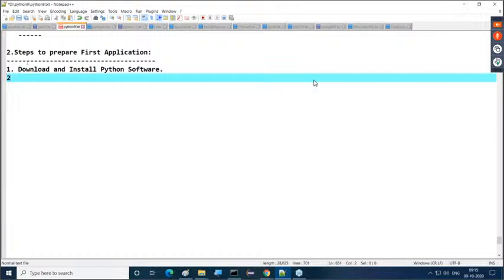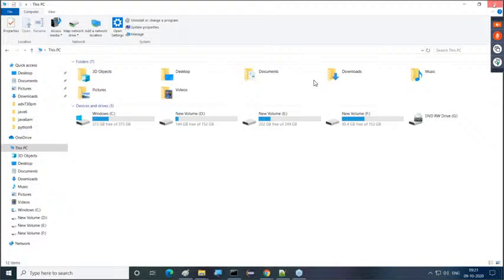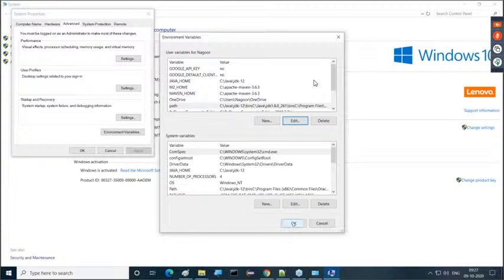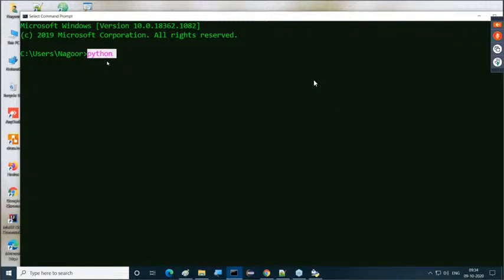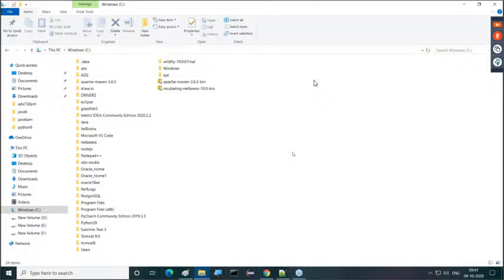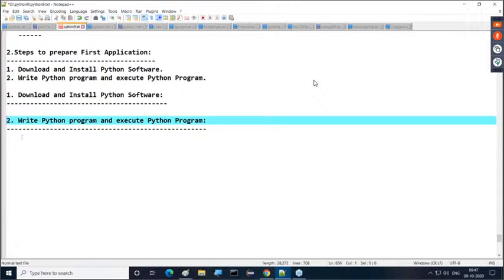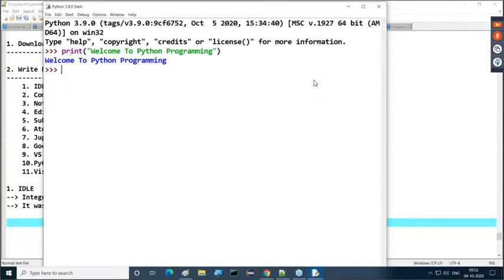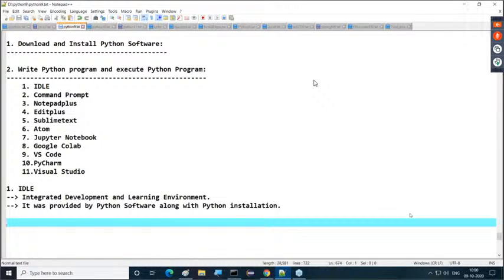Python (with PROJECT) Youtube Live Stream by Nagoor Babu @ 9:00AM